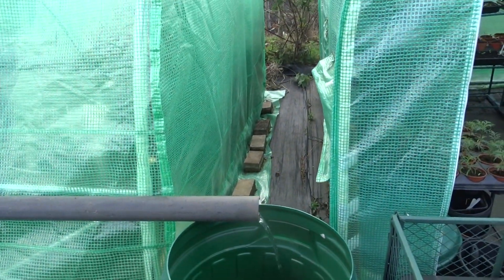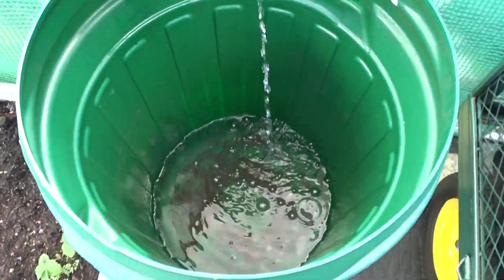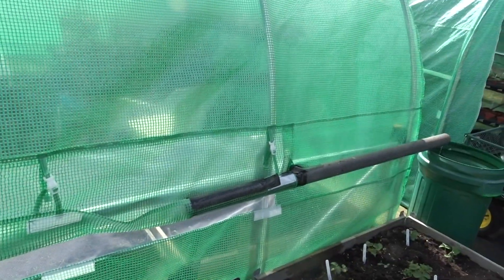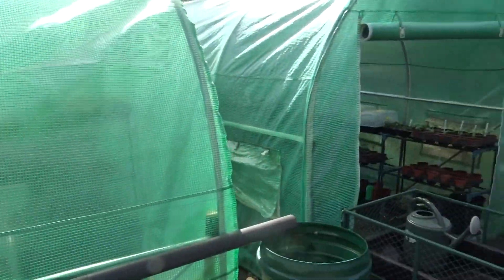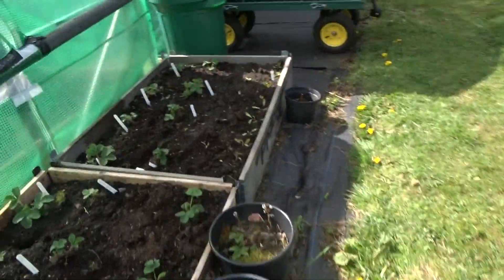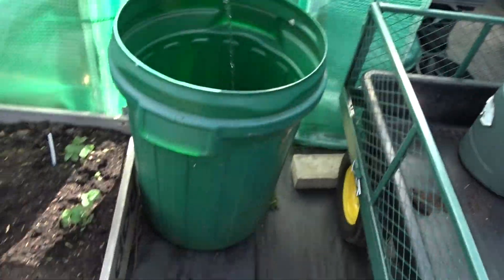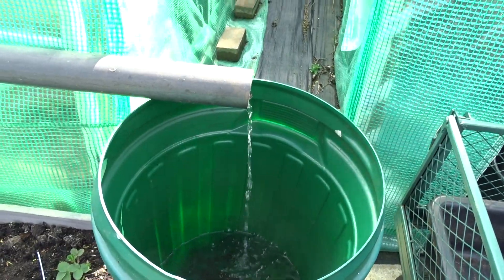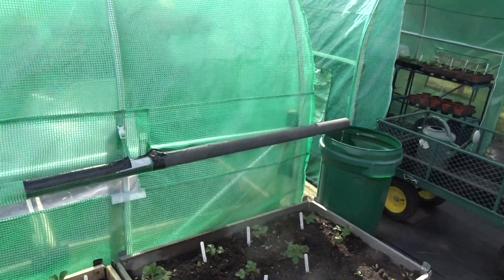Julie's Allotment - Grow Ur Own 2015 Polytunnel Gutter! - 29th April 2015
If you have bought a 2015 polytunnel from Grow Ur Own you may find this useful.